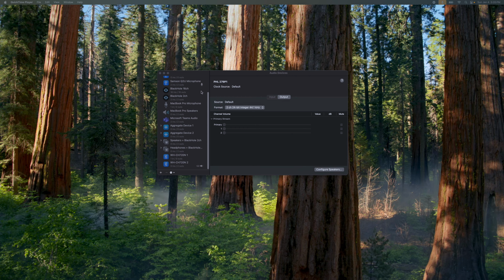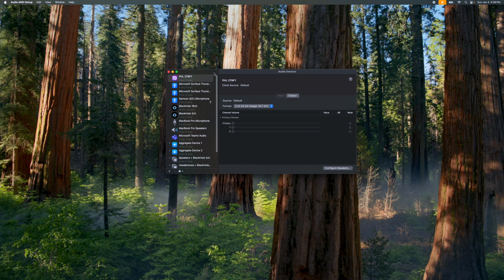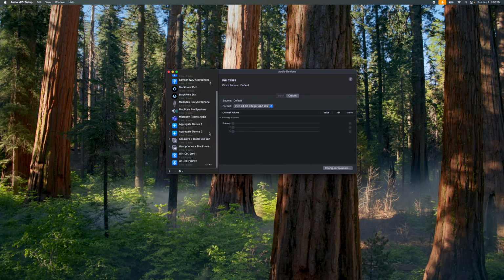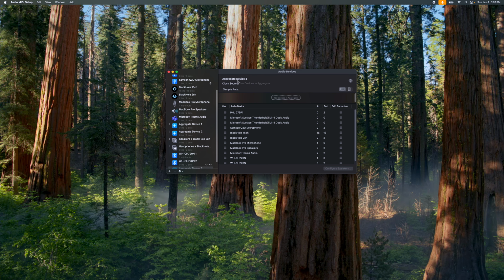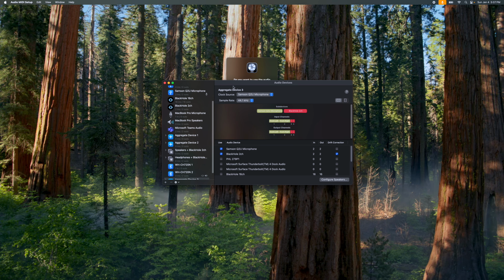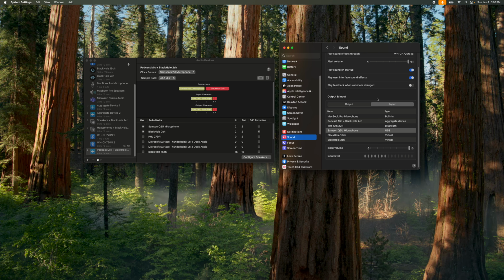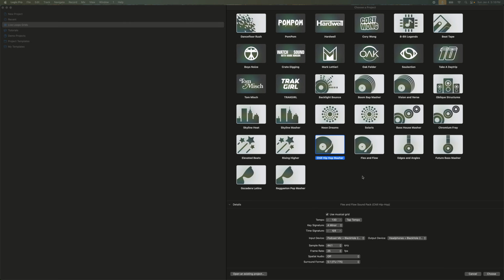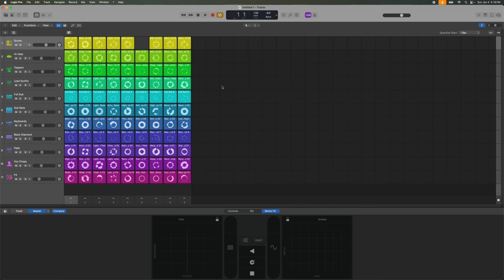Learn With Me - Record Audio & Input with Aggregate Devices on macOS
My first few Learn With Me videos had some mic issues, so I had to remedy that. I used that opportunity to make a quick video describing how I addressed the issue. No more mic feedback or echoes!

(Lightly) edited, unfiltered, uncut, and just me!

Timeline:
0:00 The Issue
0:29 How to Record Laptop Audio (Audio Midi Setup/Audio Service)
1:53 How to Record Laptop Audio + Mic Input (Create Aggregate Device)
3:21 Selecting the New Aggregate Device (Sounds Settings)
3:52 Test Out the New Aggregate Device (Logic Pro)
5:13 Playing Around With Live Loops Grids (Logic Pro)
6:13 The End